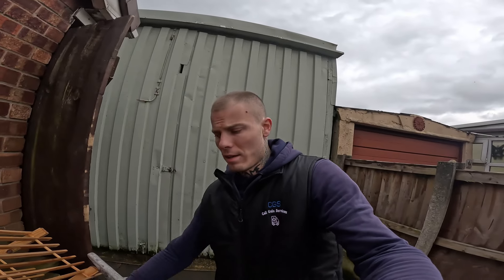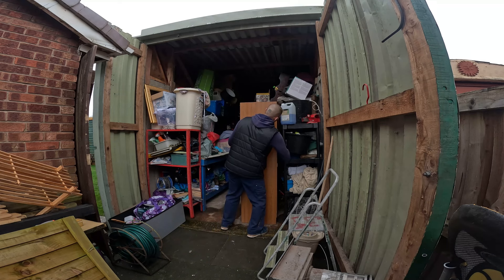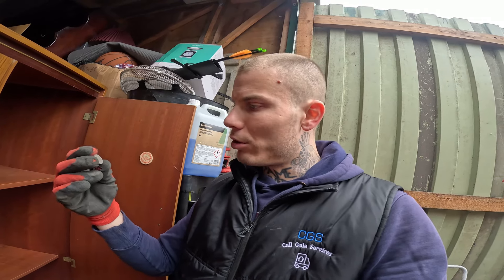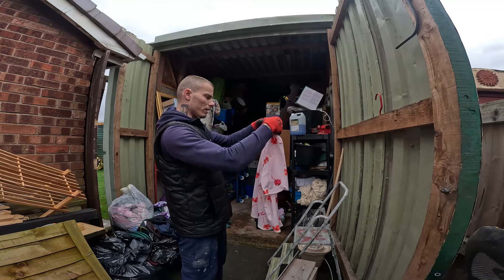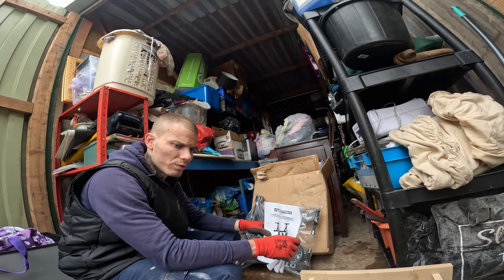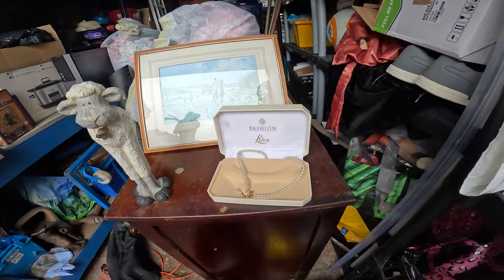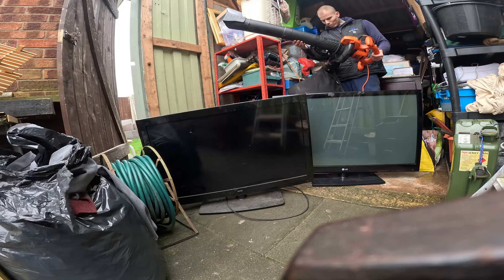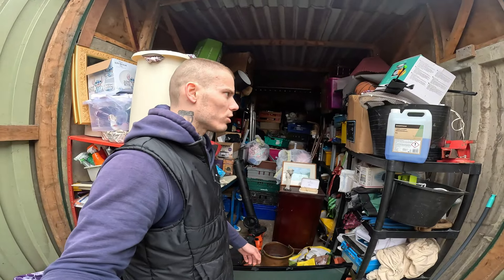Making money recycling from my garage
Here's another video of me going trough my junk in my garage. I run small house clearance business and trying to recycle for profit and for environmental benefits. I'm also running out of space and recently just bought massive storage full of vintage collectable glassware which needs to come to my garage within next few weeks so stay tuned I'll be making more videos on my thrifting journey.

I really appreciate everyone who's following me! Thank you